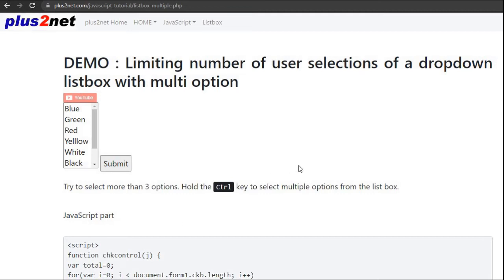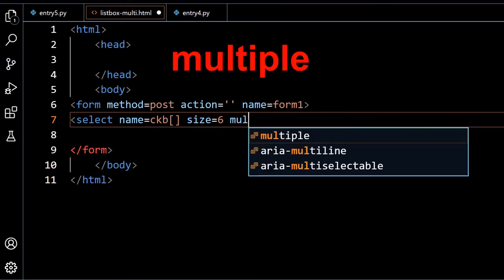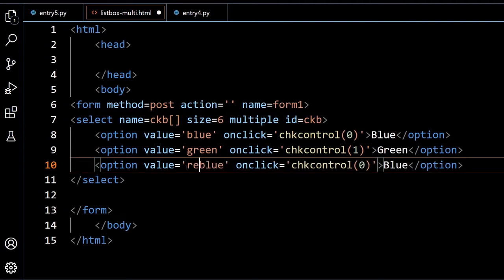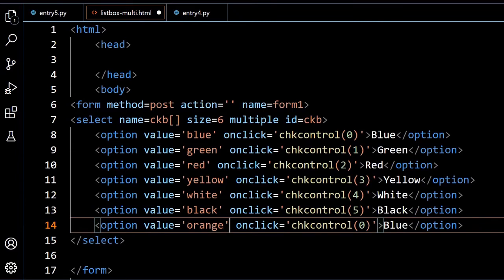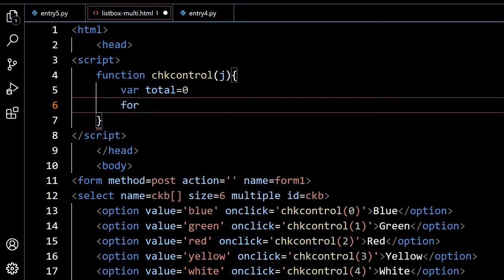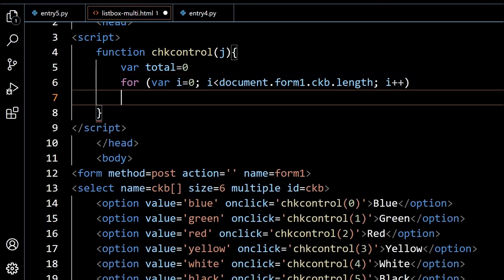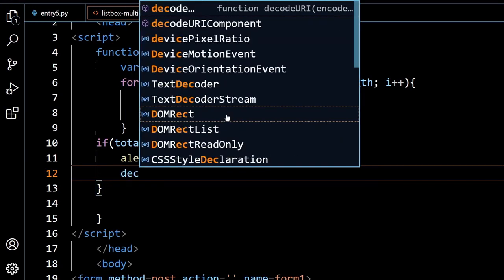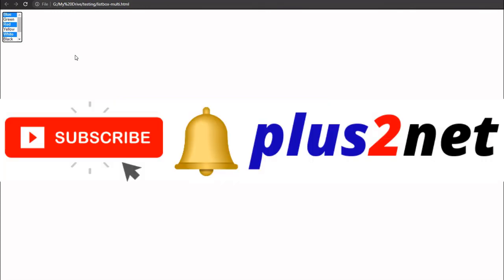Restricting number of user selections from Dropdown listbox multi option in JavaScript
We can select more than one option from a drop down list box when we use the option multi .
User can press Ctrl key and go for multiple selection from the given options.

Here we can restrict the number of options selected by user by using JavaScript. Here we have listed multiple colour options for the user to select. Once the selection reaches 4 options , one alert message will be displayed asking the user to select only 3 options and the last selected option will be deselected.
Using checkboxes we can limit the number of selections